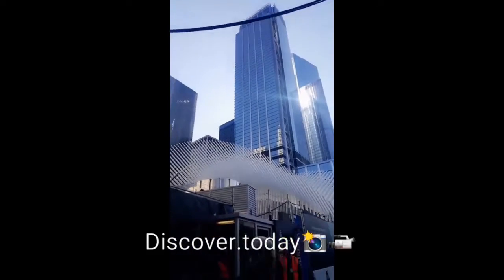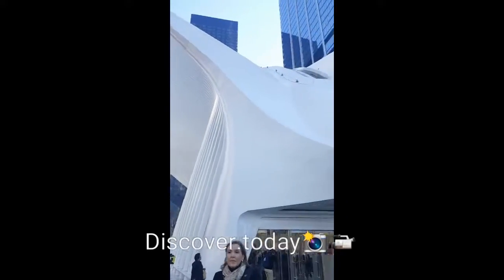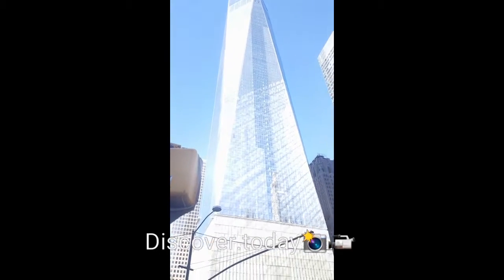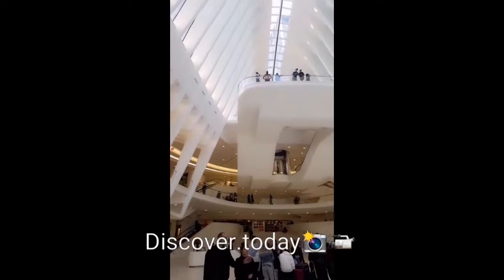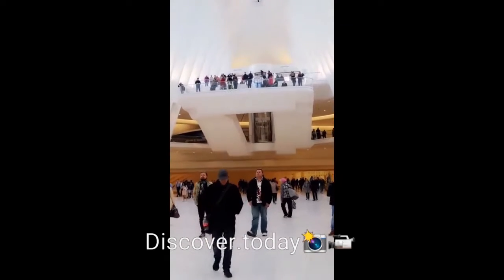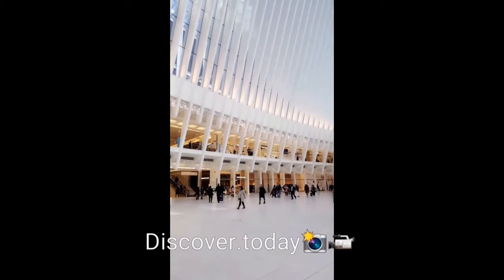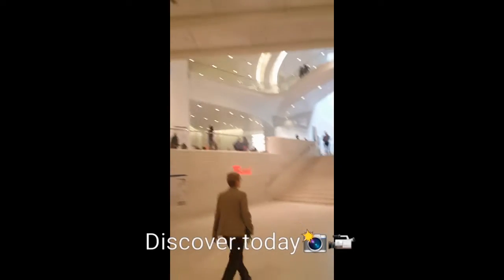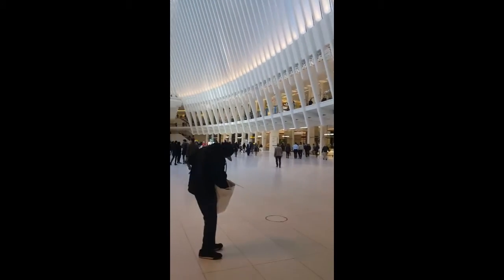Discover today.usa 📸📹 Westfield New York city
A tour at Westfield Mall in New York City. Manhattan near World Trade Center.
نيويورك منهاتن